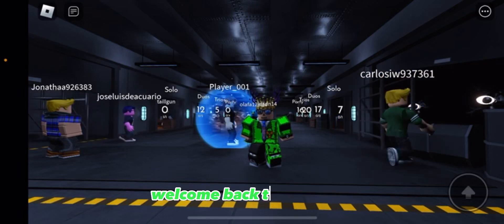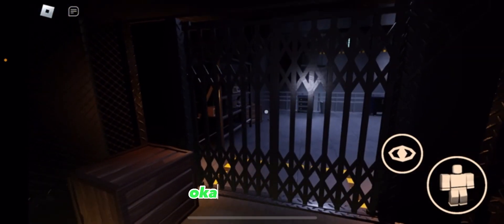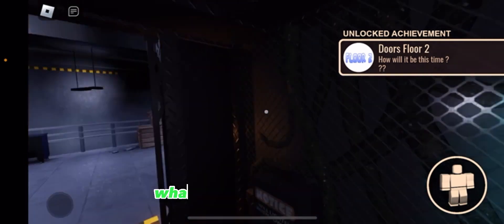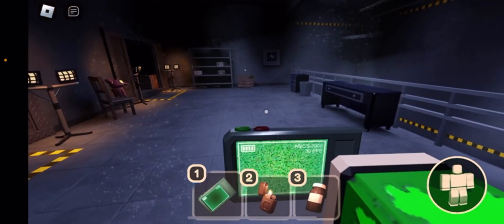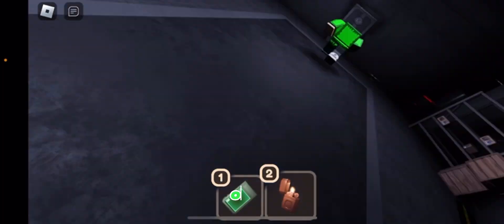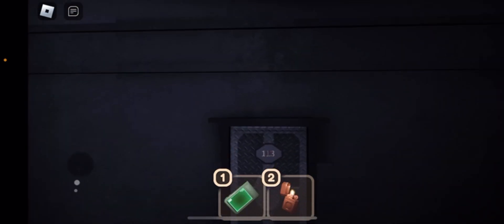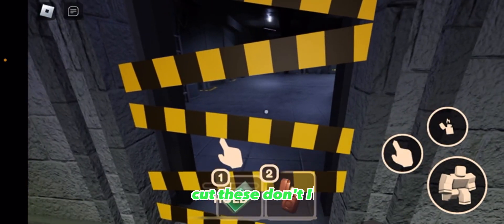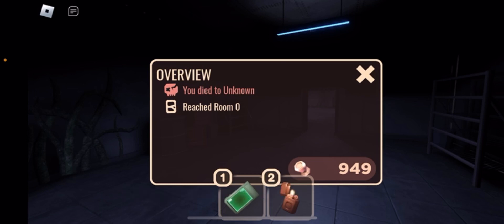DOORS 🚪 FLOOR 2 - NOT OFFICIAL GAME (ROBLOX)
If you're a fan of the Doors game on Roblox, be sure to check out this new version! This fan made game features all new levels, doors, and more!

If you're looking for a fun and exciting game to play, be sure to check out Doors 🚪 Floor 2 on Roblox! This game is full of excitement and features all new levels and doors that you won't be able to find in the official game. So be sure to download and play this fun and exciting game today!
If you're a fan of the Doors game on Roblox, be sure to check out this new version! This fan made game features all new levels, doors, and more!If you're looking for a fun and exciting game to play, be sure to check out Doors 🚪 Floor 2 on Roblox! This game is full of excitement and features all new levels and doors that you won't be able to find in the official game. So be sure to download and play this fun and exciting game today!